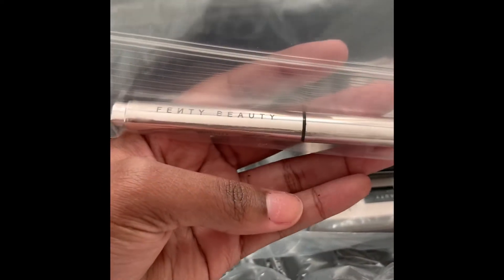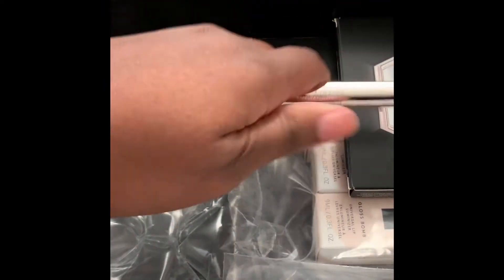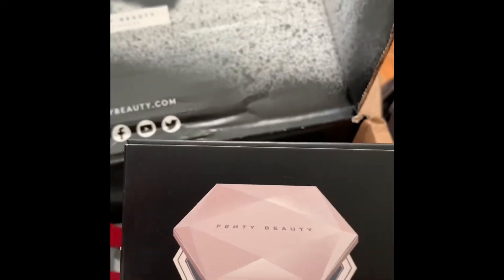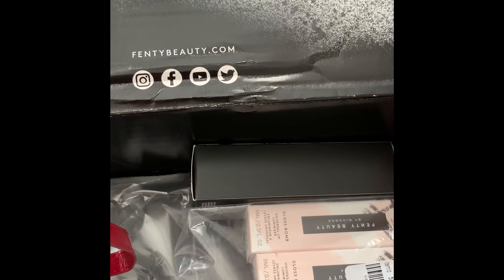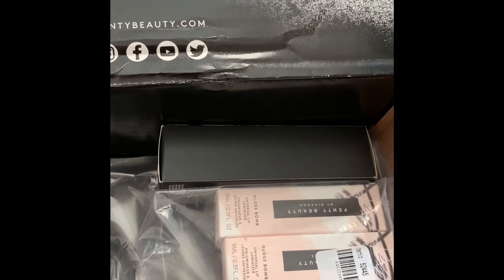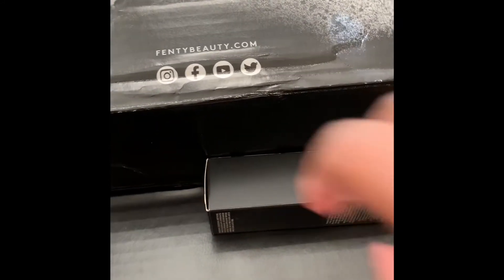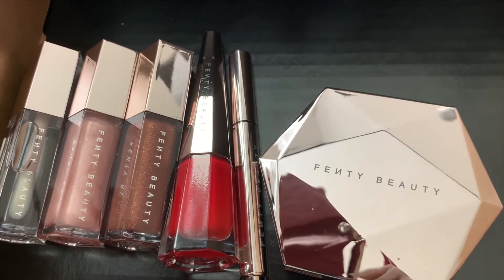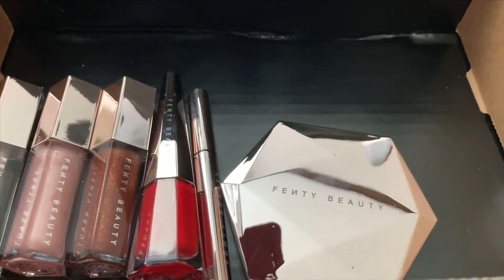Fenty Beauty Unboxing New Products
Watch me unbox some new Fenty Beauty products.